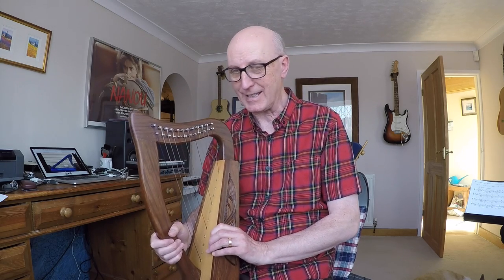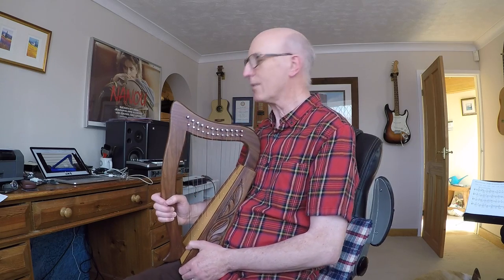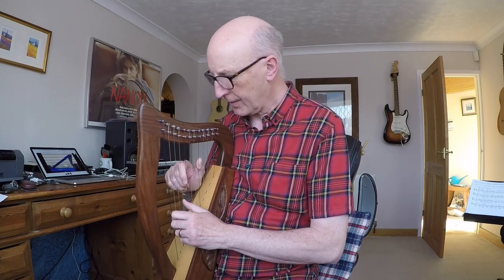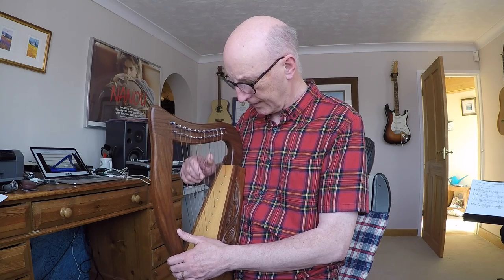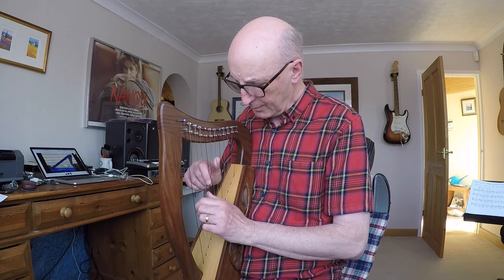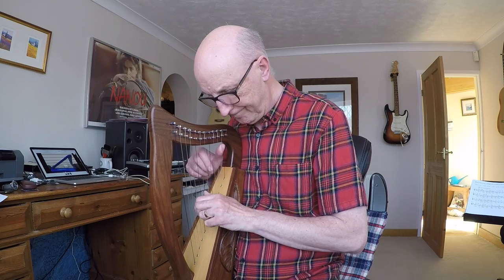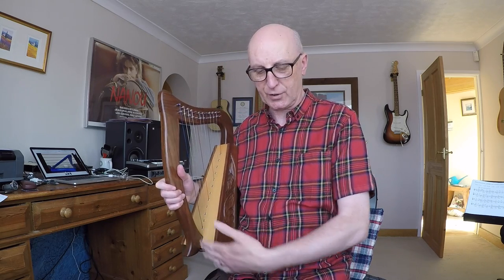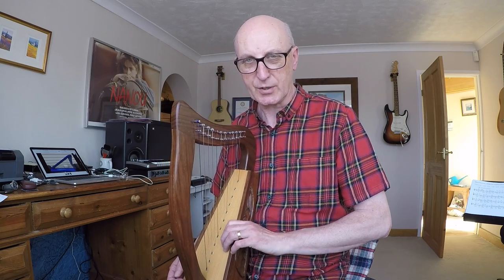Learning To Play The Harp - Vlog 4 (Twinkle,twinkle, little star)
This is the last one with this small knee harp.  I've figured out a nice easy, two-handed version of Twinkle, twinkle little star.